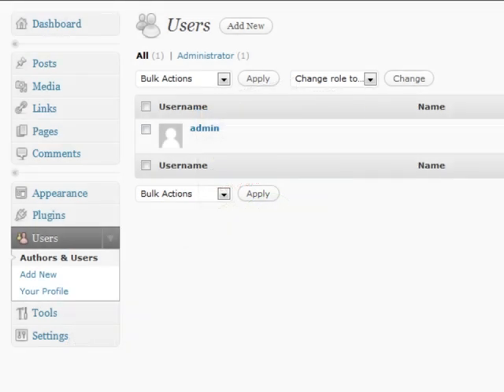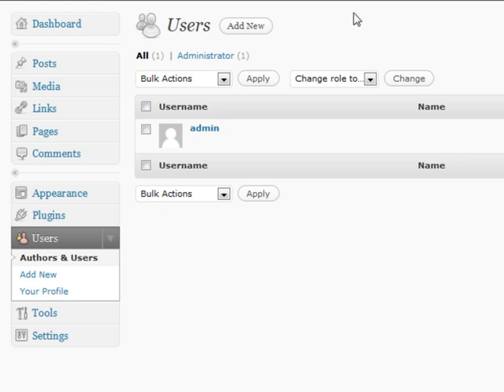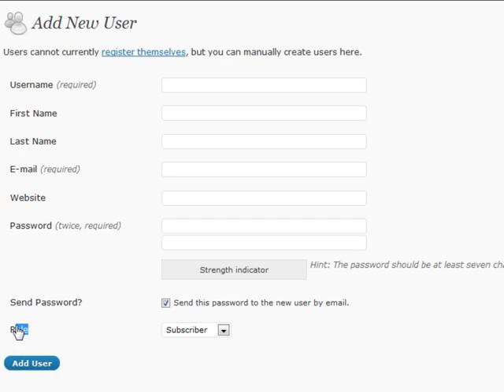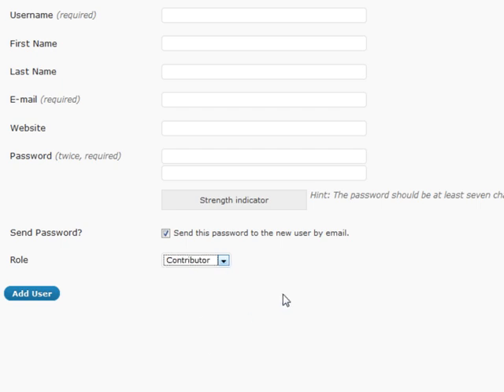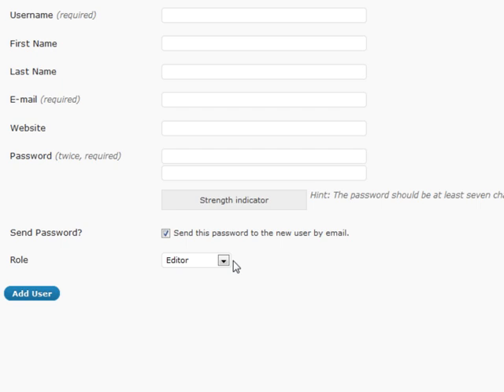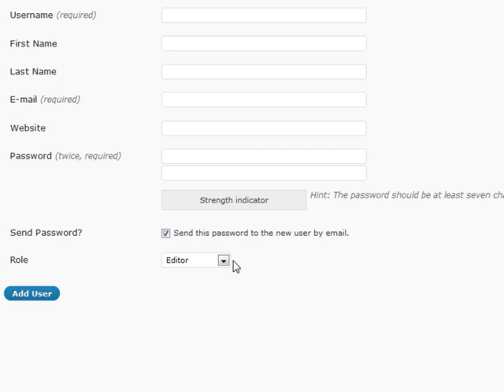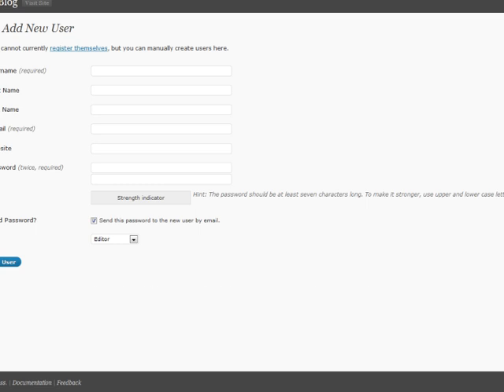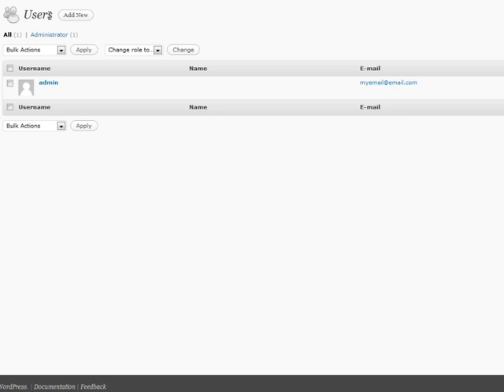How to Add Users or Edit Profiles in Users Sections on WordPress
For you who want to know more about wordpress technical details and being rather expert on it, I suggest you to go to link above.

Anyway, this short video will show you how to add new users, edit profile, assign role for user, and much more in users section in wordpress.

Hope this help, folks!